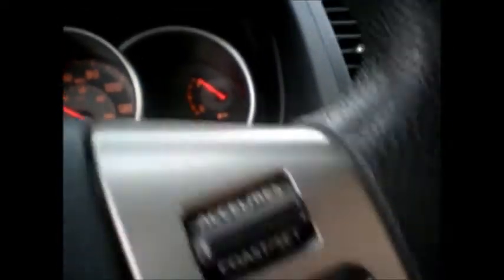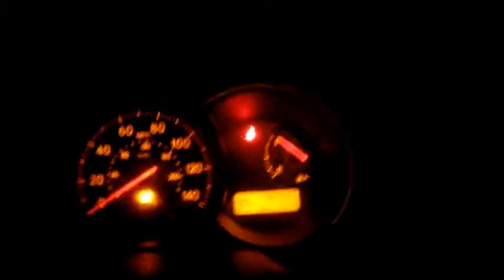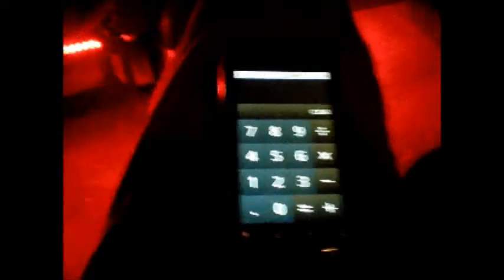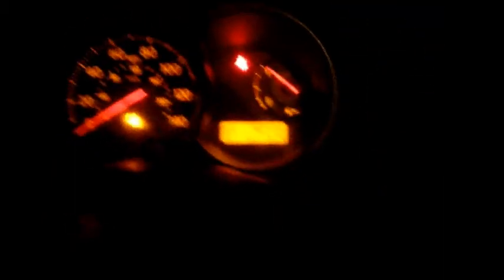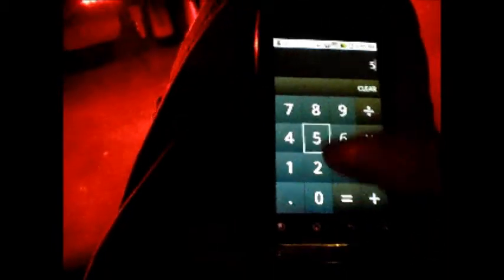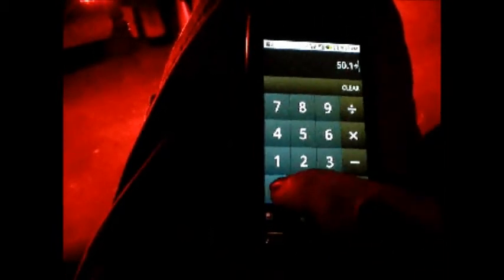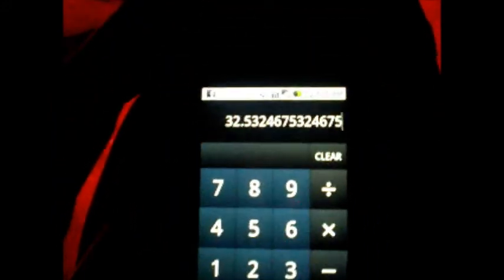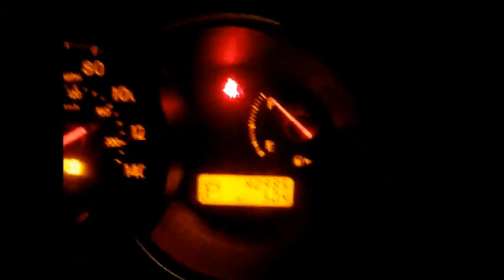Review: Scangauge II MPG Accuracy Test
Just finished a test of my scangauge. After receiving some wicked high readings last week (44.4 MPG), I was skeptical about the accuracy of the device, so I made this video to either prove or disprove the super-high mpg ratings.